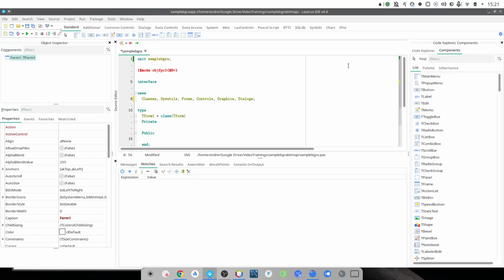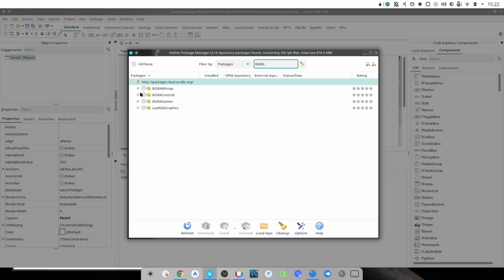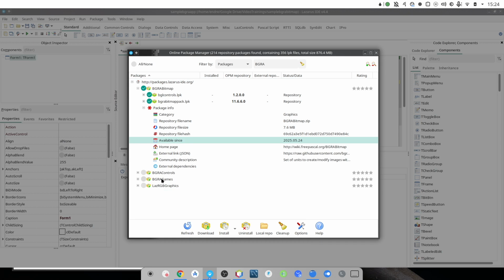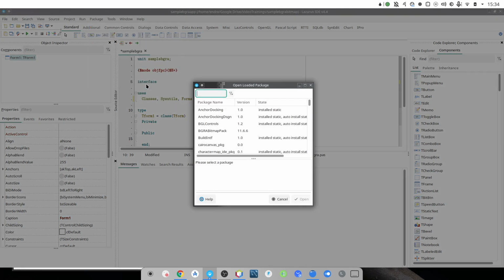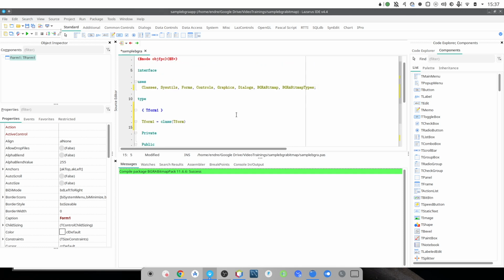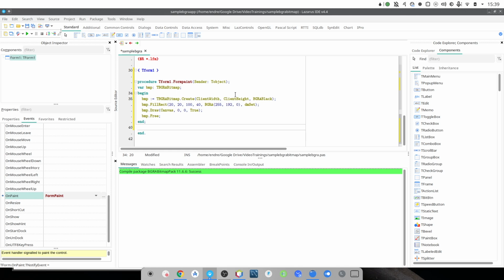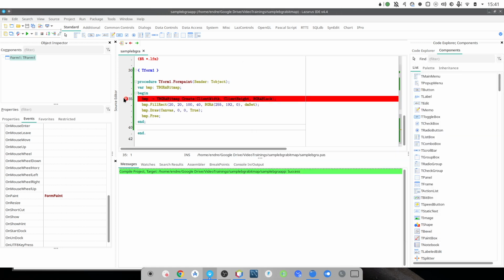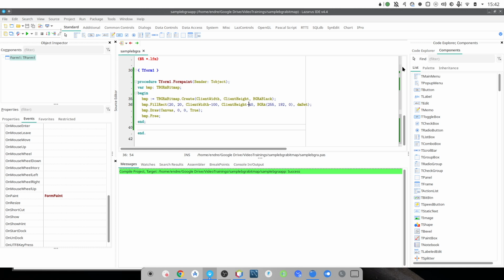How to install and start to use the BGRABitmap component in Lazarus and Free Pascal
From this tutorial you can learn how to install and use the BGRABitmap unit.

1. Download it from the online packages.
2. Install it locally.
3. Add it to your project to be able to use the components.
4. Draw a simple rectangle on your form with it.